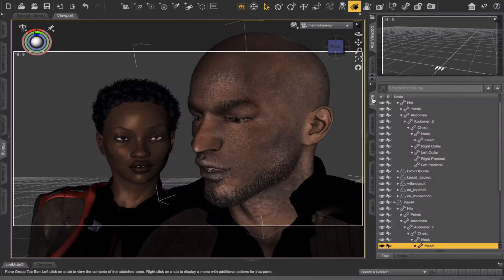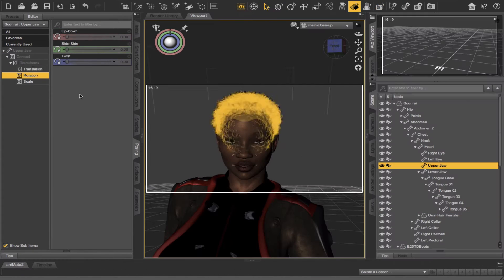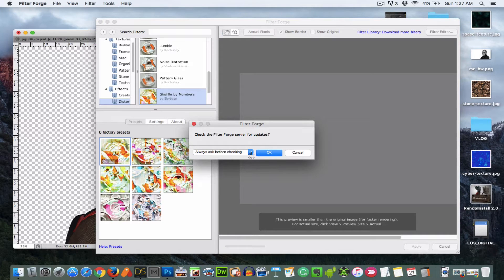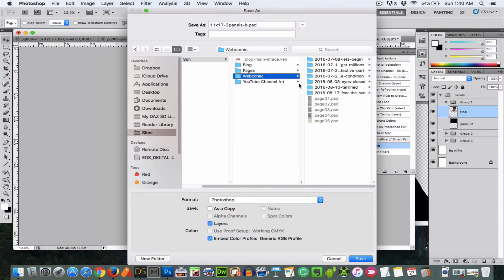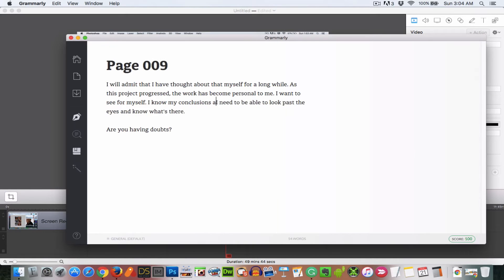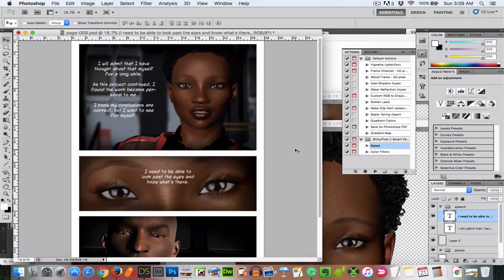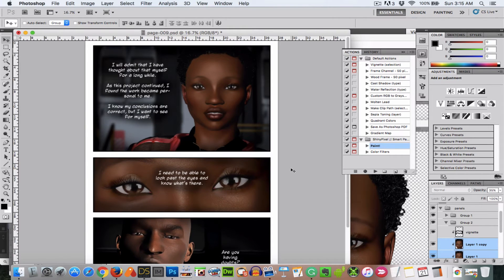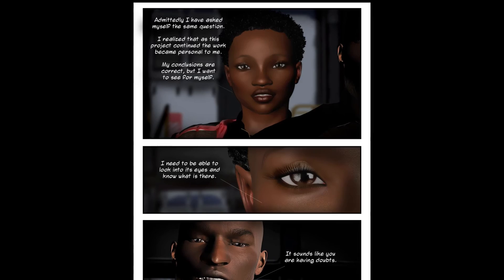Comic Page Creation with Photoshop & DAZ Studio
In this video, I show you how I use Photoshop in conjunction with DAZ Studio to create a full comic page.

Having to build scenes in DAZ Studio, render images and then postwork those images in Photoshop can be very time-consuming but the majority of the time I'm happy with the results.

It's ironic that the title of this week comic is "Doubts" because there were none during its production.

This page represents one of those rare instances where everything just works. Minimal headaches and minimal fuss. It's refreshing when this happens.

INSPIRATION
Kaytranada's new album 99.9% served as the musical backdrop while I was working on this page.

I've been listening to it non-stop over the past few days and can't get enough. Check it out for yourself.

Production Notes
As always here is a list of the products that were used to create this page: